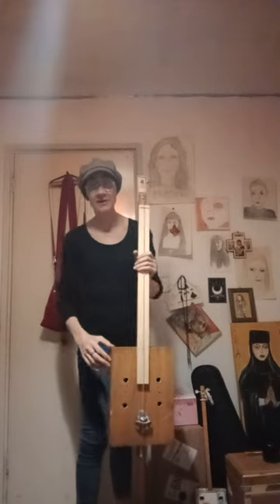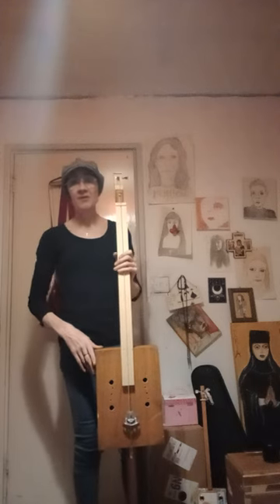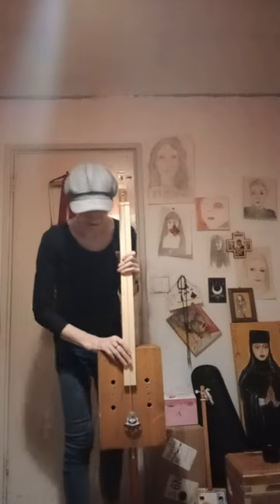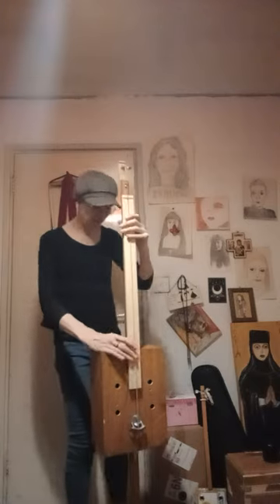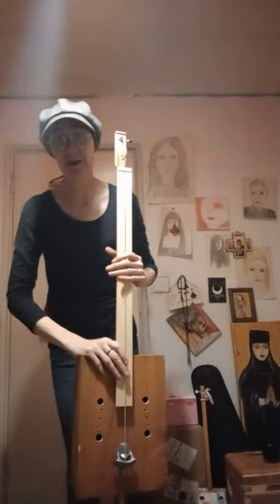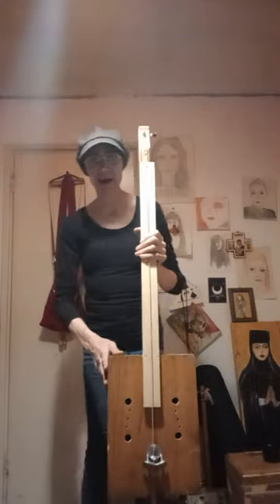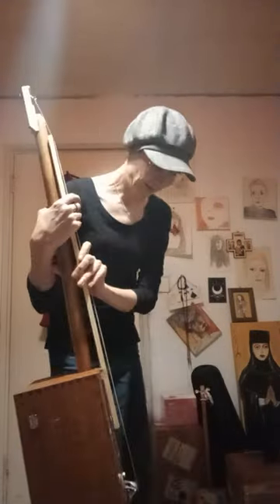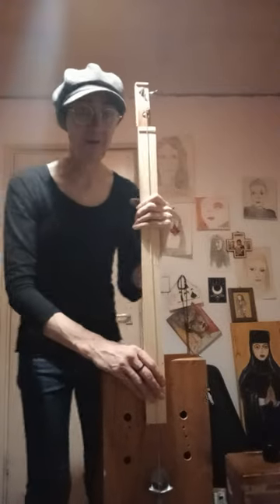Upright Bass complete!, one or two changes , and now even better 🥰🙂💛.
upright cigar box bass, with one or two upgrades, and just so much fun 😁 💛